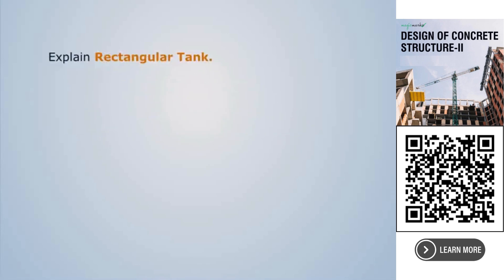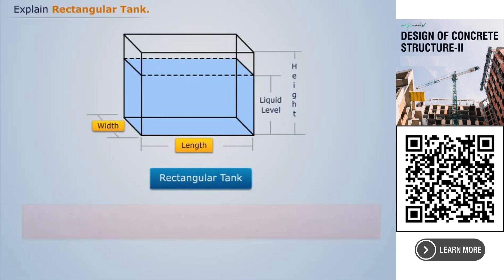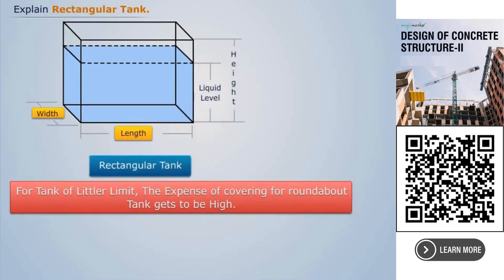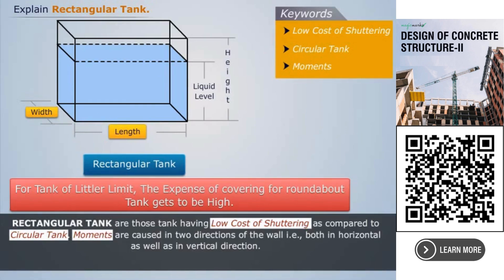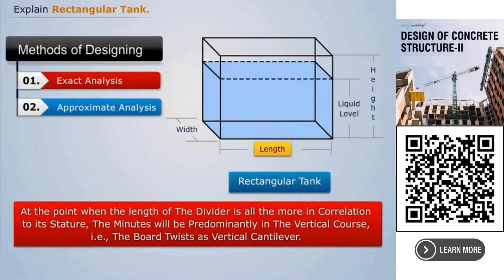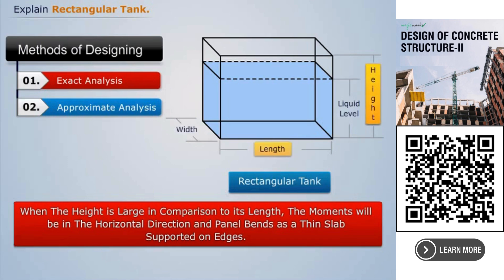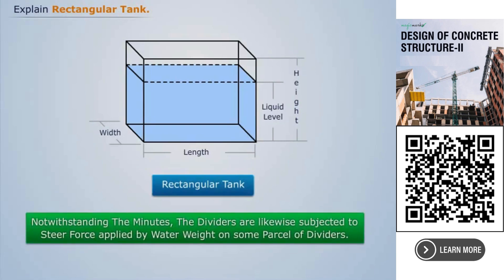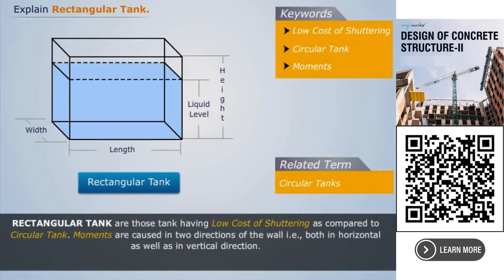Rectangular Tank | Design of Concrete Structures-II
Watch this video to learn about the design of Rectangular Tanks in Concrete Structures. Understand the key concepts and design principles explained through simple and engaging animated video lectures.

This topic is part of Design of Concrete Structures-II. If you're looking for comprehensive coverage of all topics in this subject, Magic Marks is the perfect platform for you!